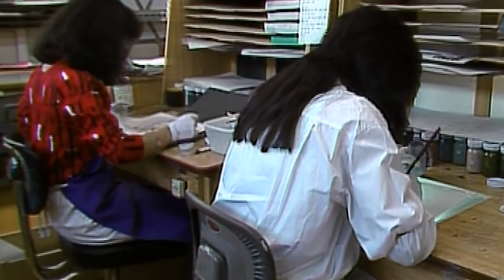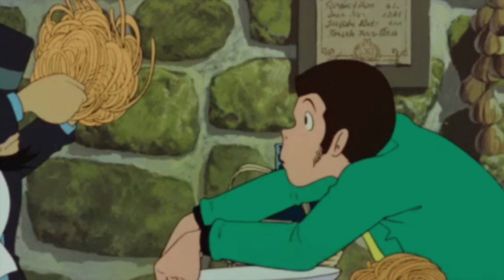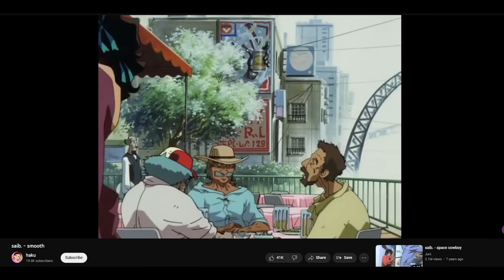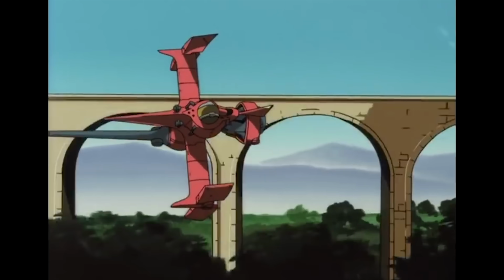The Irreplicable Beauty of Vintage Anime